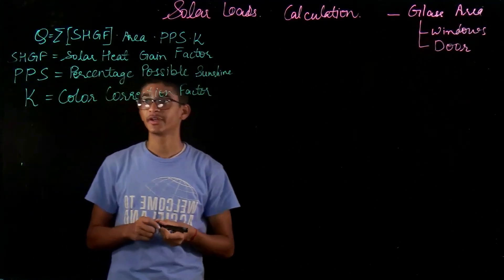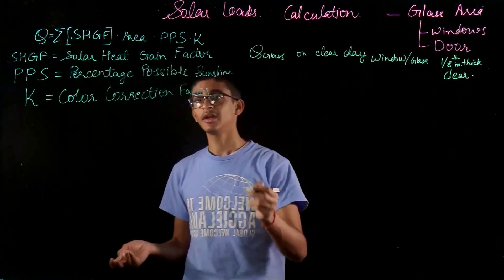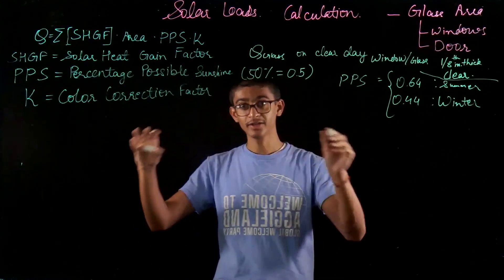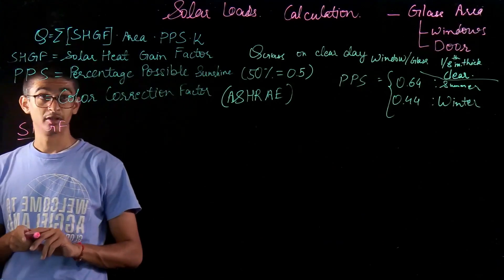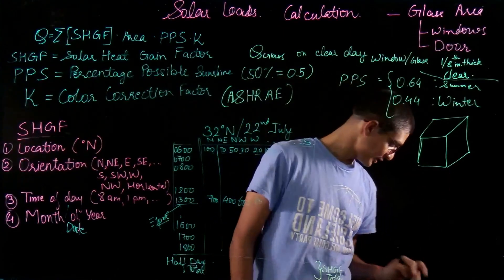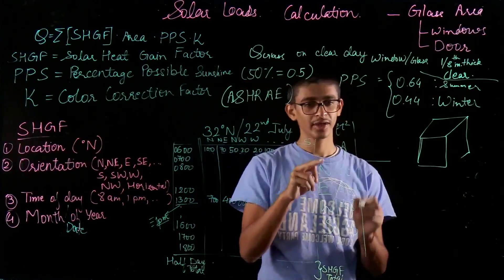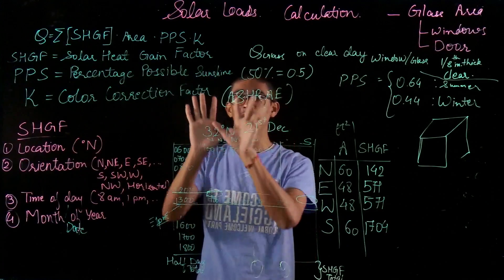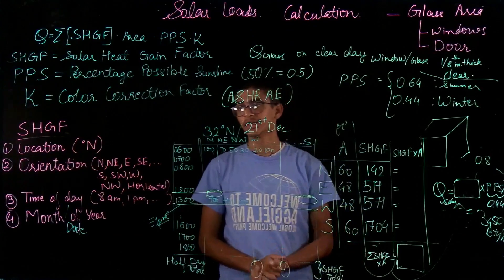Solar Loads on Building for Cooling and Heating Energy Calculations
Energy Crisis!! Really! Let's understand how the Air Conditioners use a lot of energy because our home is under a lot of heat load. Which loads?? Watch the video to learn!

I am extremely sorry for the low audibility and less clarity on the board. I would make the videos again.
We are starting a new series here about Abroad Application Process. We are going to cover each and every detail about the application process. The first video here is the brief overview of the process for application.
What will be covered:
University Application Timeline
Application Procedure
Documents and letter required for application
Application fees and how to get an application fee waiver
How to maximise your chance for admission
Statement of Purpose or Personal Statement writing
Making our Resume and CV
How to contact professors?
How to Shortlist Universities?
Use of MS Excel Spreadsheet to maintain data
Incoming at Texas A&M University - MS Mechanical Engineering

2. Mechanical Engineers and Aspirants. Get your introduction to various fields and trending research going on worldwide here.

3. Mechanical Engineering Complete Study Pack courses from top engineering college (engineering university) of India for Undergraduate Studies / Bachelor / B. E. / B. Tech.

4. Complete Learning Series Tutorial for ANSYS / Mechanical / Fluent / CFD / Thermal / Vibration // Step by Step Learning for Start to End / Begineers / Intermediate / Expert / CAD / CAM / Solidworks, Fusion 360, AutoCAD, PTC Creo, SpaceClaim